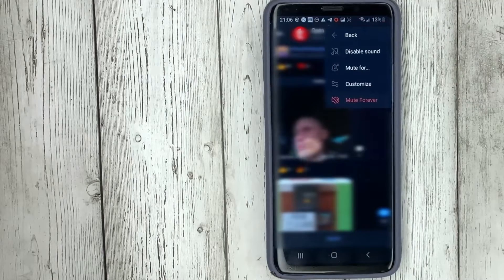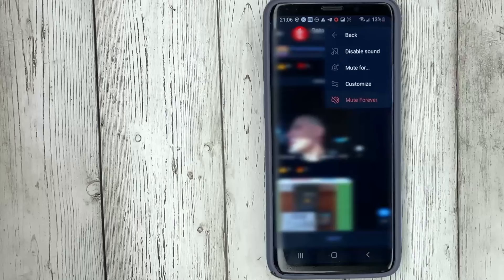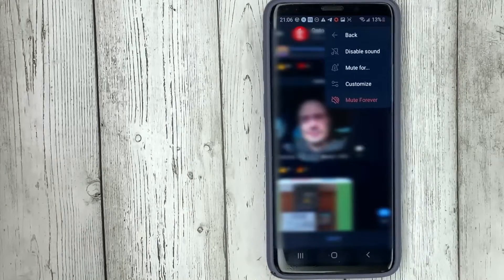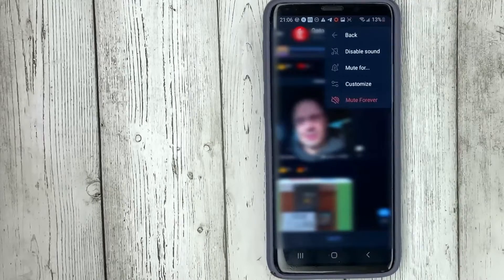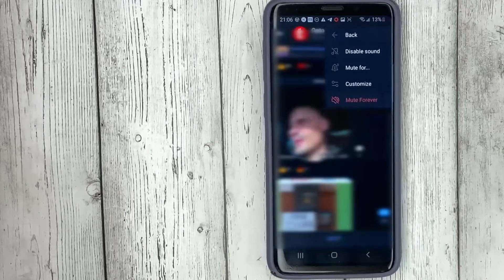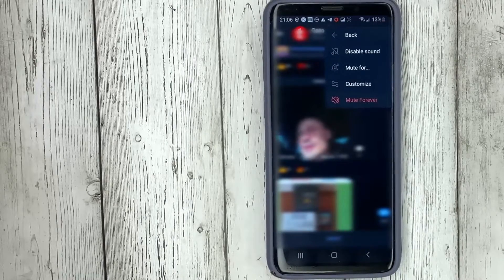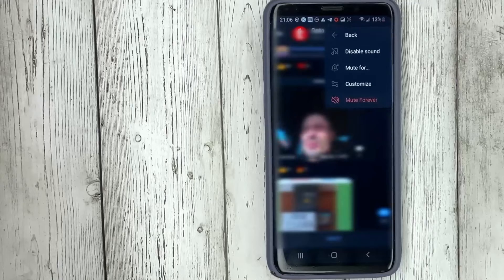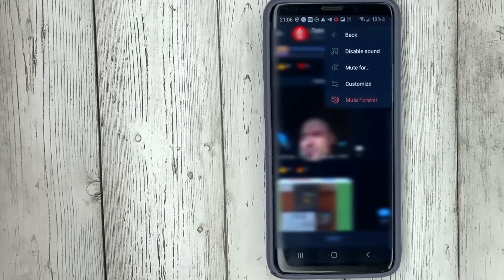✅ How To Turn Off Notifications From Groups In Telegram 🔴